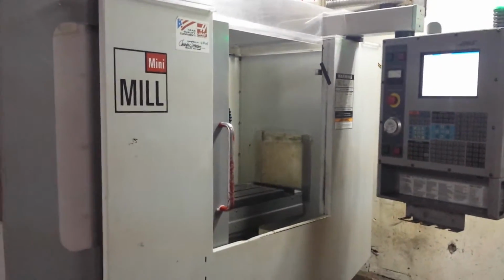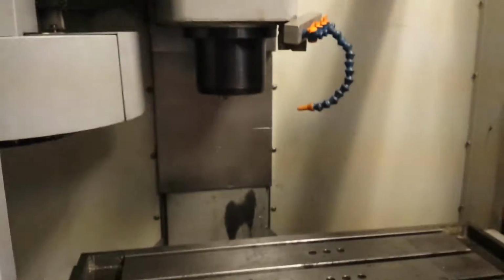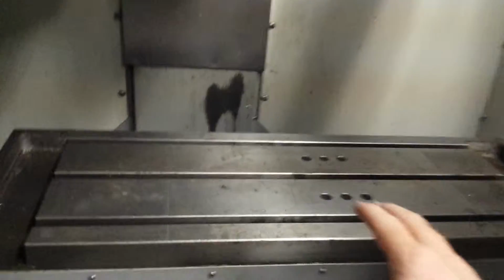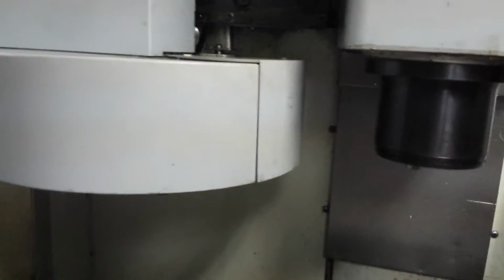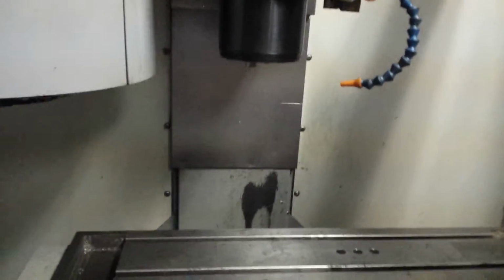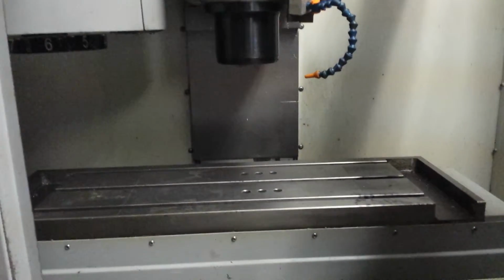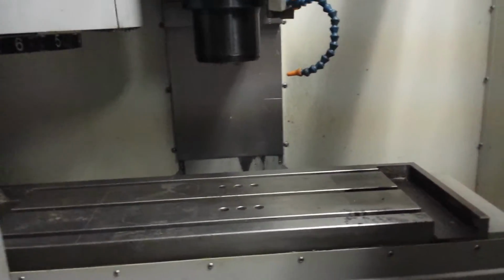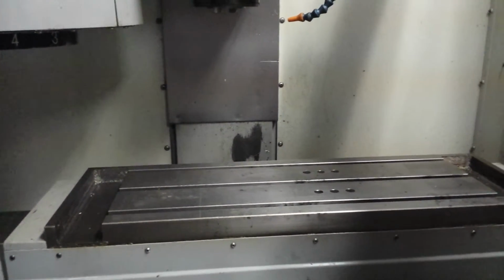Haas mini mill. Testing the install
Running a stored program on the Haas mill. Just an empty test.